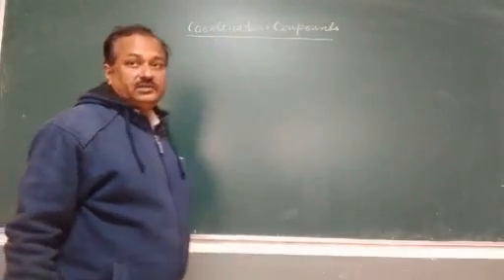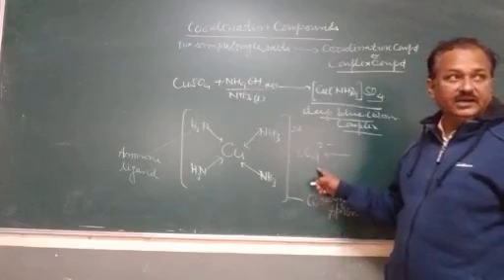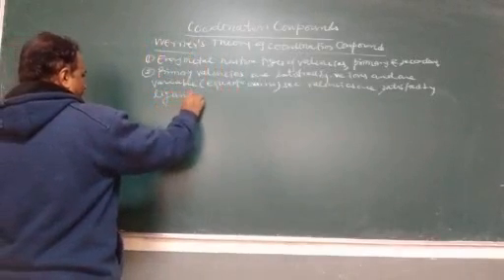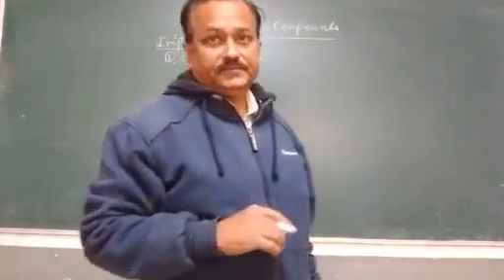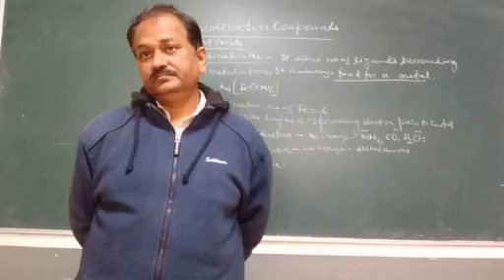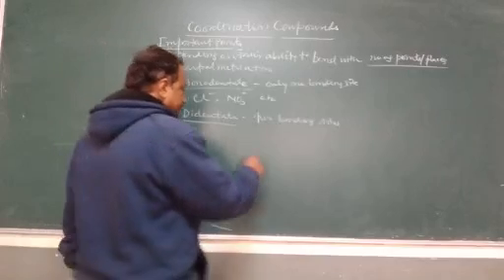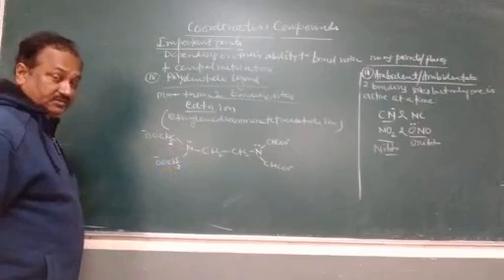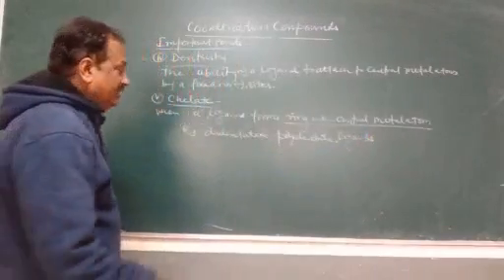Basics of coordination compounds XII/JEE